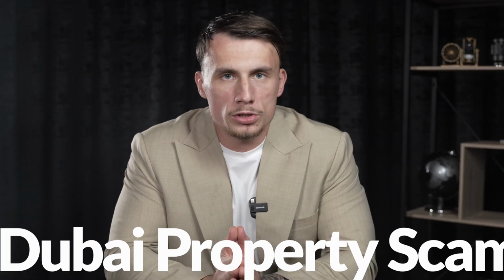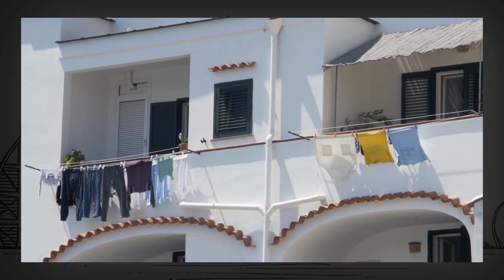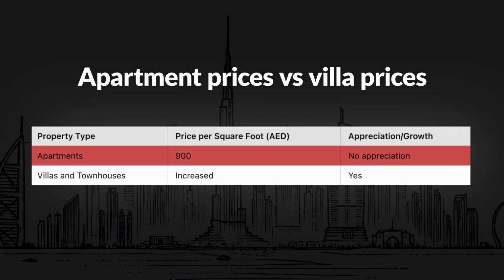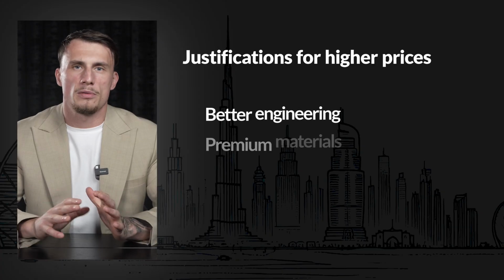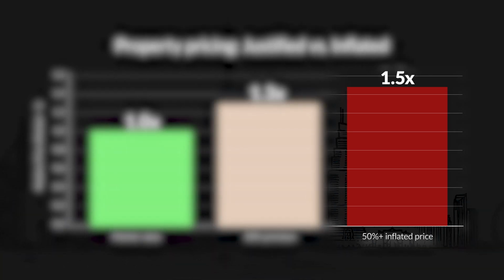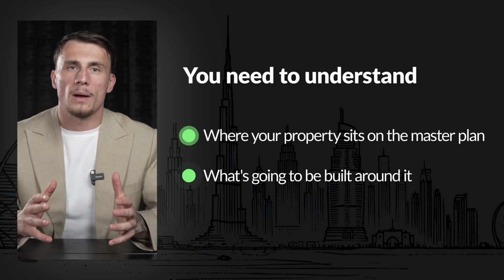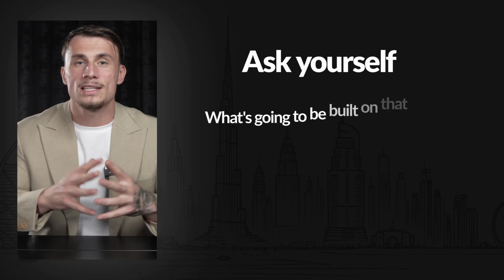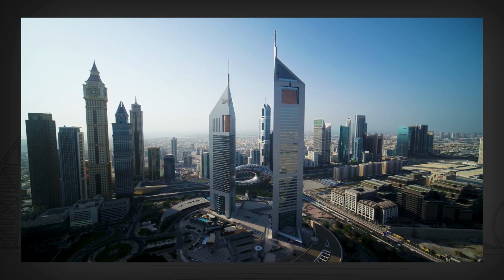Never Buy Property In Dubai Without Checking THIS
The other day I almost fell into a Dubai property scam.

I nearly fell for a Dubai property scam! A developer pitched me a ‘prime investment’ in Dubai Islands, complete with stunning waterfront views—at least on paper.

But after digging deeper, I found out the truth… that park and open space? Completely fake.

Instead, there was another row of buildings blocking the view

Developers often sell the dream while hiding the reality—don’t get caught out!

So in this video, I’ll show you the 3 key details you must check before signing any deal in Dubai and how to make sure your property actually holds its value.

Before buying property in Dubai, you need to check these three crucial factors—otherwise, you could end up overpaying or stuck with a property that loses value.

Developers in Dubai Real Estate know how to sell the dream, but many hide the reality. In this video, I expose the common tricks they use and show you how to verify price, location, and future developments to ensure you're making a smart investment.